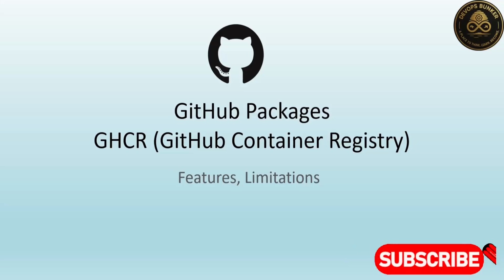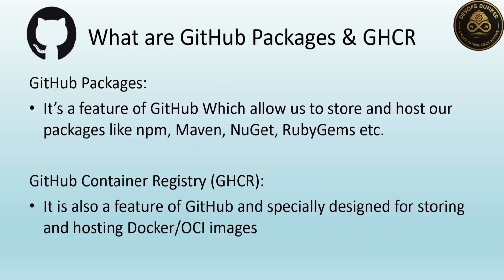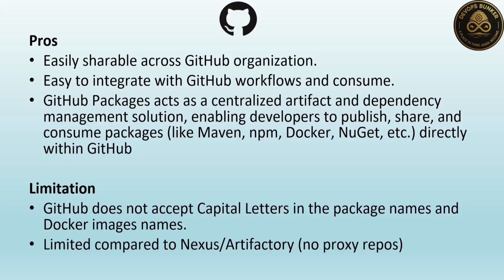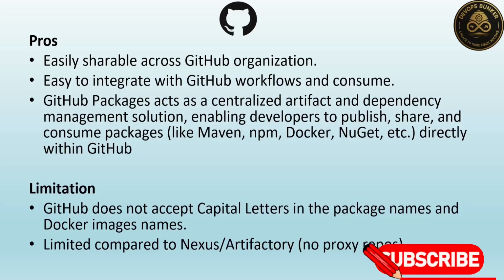What is GitHub Packages and GHCR | Features, Use Cases & Limitations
In this video, you’ll learn everything you need to know about GitHub Packages and GitHub Container Registry (GHCR).
We’ll cover:

What GitHub Packages & GHCR are

How they act as a centralized dependency & artifact management tool

Supported package formats (npm, Maven, Docker, NuGet, etc.)

Real-time use cases & developer workflows

The limitations you should be aware of